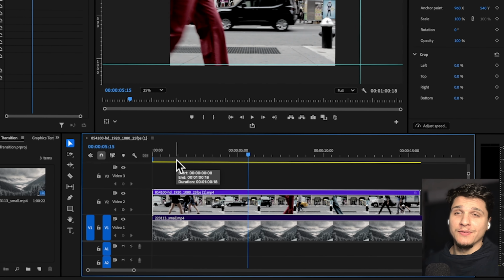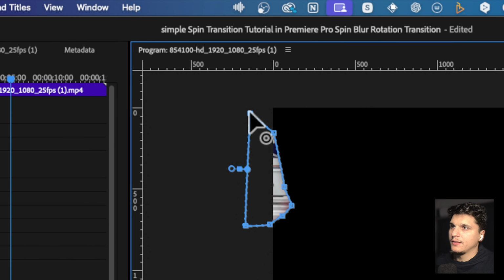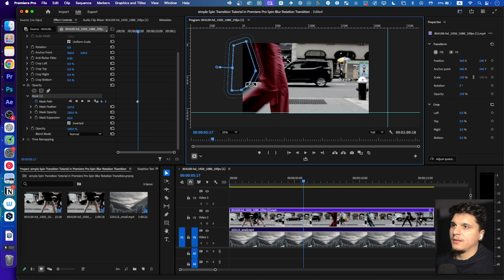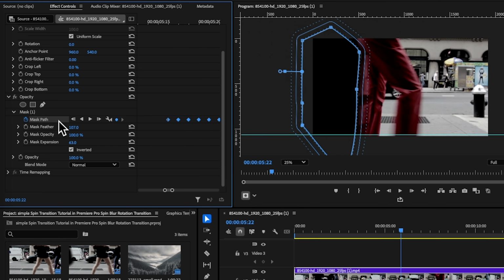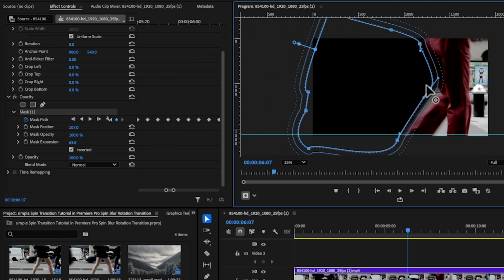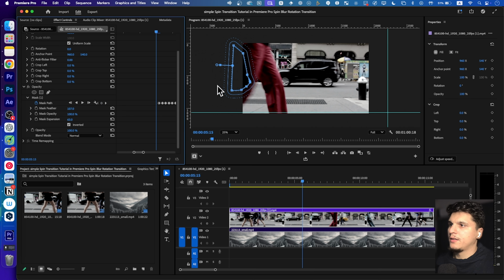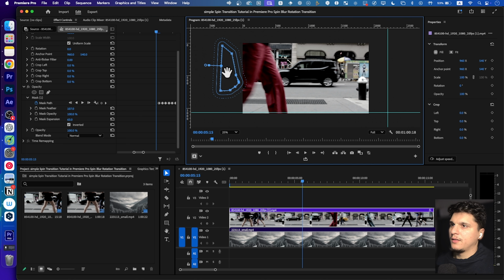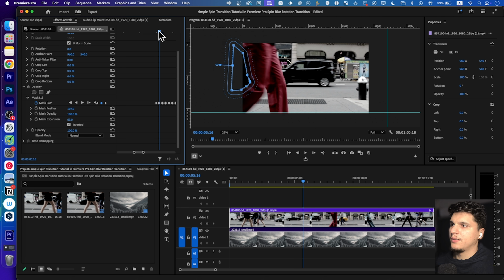EASY Walk By Transition Tutorial in Premiere Pro With Mask Transition Effect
Learn how to create an EASY walk by transition in Premiere Pro using a simple mask effect.Perfect for beginners.

Video by Nils Vega from Pixabay